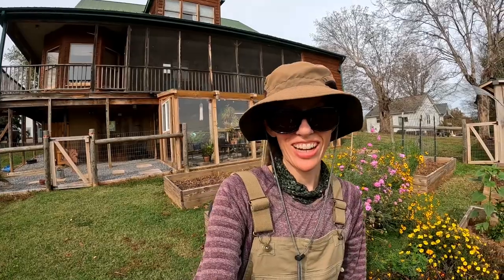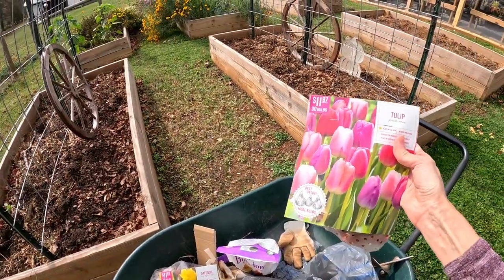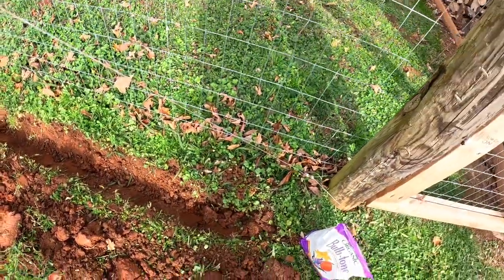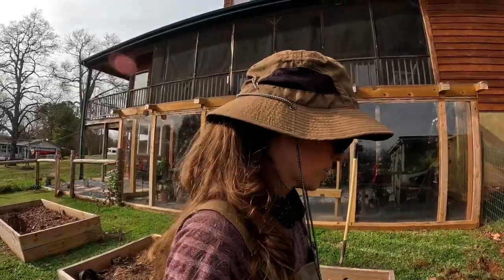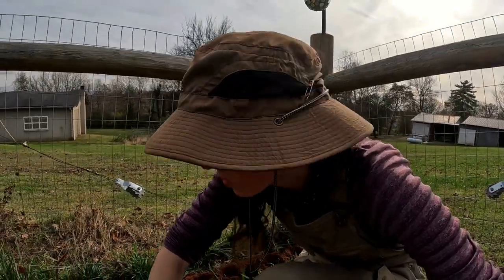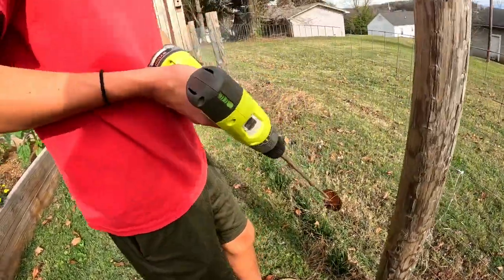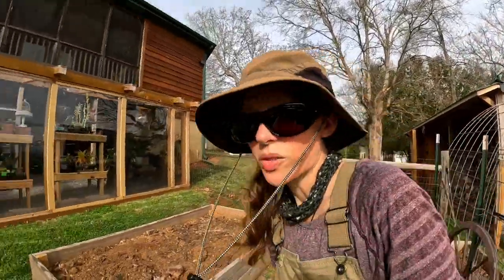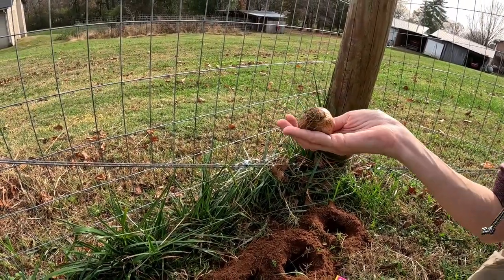Using a drill to plant more Tulip and Daffodil bulbs! | Vlog